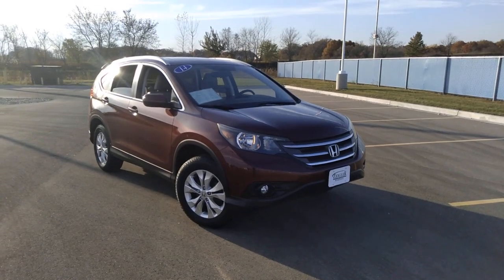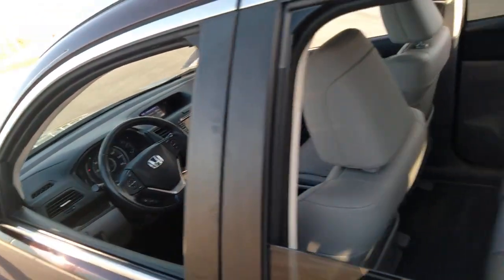2014 Honda CR-V Kenosha, Pleasant Prairie, Woodworth, Truesdell, Bristol, WI P2692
Used 2014 Honda CR-V available in Kenosha, WI at Zeigler Subaru of Kenosha. Servicing the Kenosha, Pleasant Prairie, Woodworth, Truesdell, Bristol, WI area.

Zeigler Subaru of Kenosha
7900 120th Ave

Only 64K Miles!!! 2014 Honda CR-V EX-L, AWD, Bluetooth, Backup Camera, Navigation System, Sunroof/Moonroof, Heated Seats, Leather Seats, Power Seat, Power Windows & Locks, Touch Screen Radio, MP3 Player, CD Player, Satellite Radio, Premium Sound System, Local Trade, Well Maintained w/Detailed Service Records, One Owner Clean Carfax Vehicle History Report, Inspected By ASE Certified Technicians, Automatic, Alloy Wheels, Traction Control, Tinted Glass, Remote Keyless Entry, Cruise Control, & More!, Alloy wheels, Heated Front Bucket Seats, Heated front seats, Rear window wiper.Odometer is 22936 miles below market average! 22/30 City/Highway MPGAwards:* 2014 KBB.com Brand Image AwardsKelley Blue Book Brand Image Awards are based on the Brand Watch(tm) study from Kelley Blue Book Market Intelligence. Award calculated among non-luxury shoppers. Kelley Blue Book is a registered trademark of Kelley Blue Book Co., Inc.Reviews:* Abundant passenger and cargo room; good fuel economy; user-friendly controls; ample standard tech features; strong crash test scores. Source: Edmunds* The 2014 Honda CR-V is as comfortable mushing through unplowed streets as it is circling the flea market ready to haul home some vintage antiques. Excellent fuel economy, a very reasonable price, and a near flawless repair record should seal the deal. Source: KBB.com* The 2014 Honda CR-V has a modern aerodynamic look, with sweeping lines, exciting body sculpting, and a dramatic profile. It has enough attitude and ability to get you around town and then tackle the open road and the great outdoors. The CR-V comes equipped with a 2.4-Liter i-VTEC 4-Cylinder engine with 185 Horsepower and a 5-Speed Automatic Transmission. It has a rigid unit-body structure, coupled with taut suspension tuning, which give it impressive handling characteristics. For ultimate 4-season security, the 2014 CR-V is available with Honda's Real Time All-Wheel Drive with Intelligent Control System that smoothes out initial acceleration and can transfer up to 100 percent of torque to the rear wheels if necessary. The CR-V is very fuel-efficient and can get up to an EPA estimated 31 MPG Highway when in two-wheel drive. Hit the green ECON button, and the vehicle makes adjustments to its systems so they can be more efficient. Then you get feedback as you drive from Eco Assist to let you know how efficient your driving is. Honda has placed bars around the speedometer, and the longer you keep them in the green, the farther you can go on a tank of gas. The 5-passenger CR-V remains modestly sized on the outside, but is extremely roomy inside, with a rear seat that accommodates adults and a proper-sized cargo area. Special attention is paid to driver comfort, with supportive front seats that flank an accommodating center console punctuated by two big cup holders. A large covered center stow bin houses USB and auxiliary inputs as well as a 12-volt power point. Finally, its large single-piece liftgate, coupled with a significantly lower lift-over height, eases loading and unloading chores. Check out the 2014 Honda CR-V Today! Source: The Manufacturer Summary